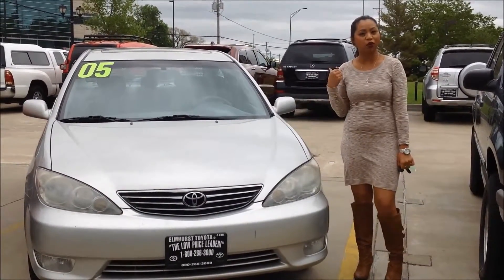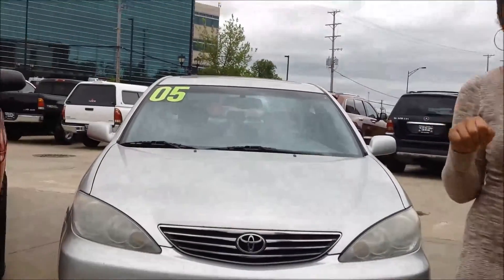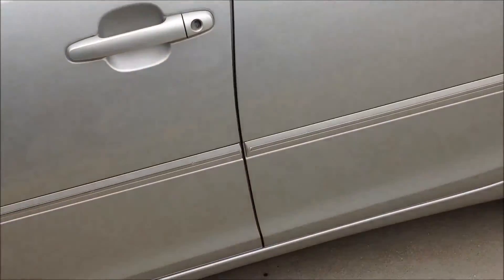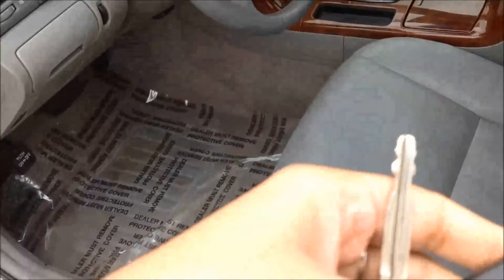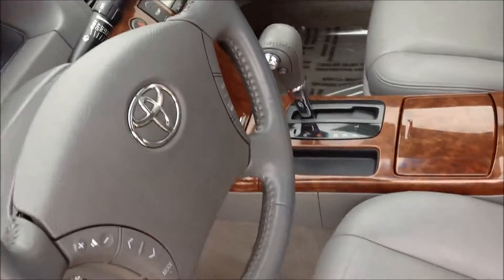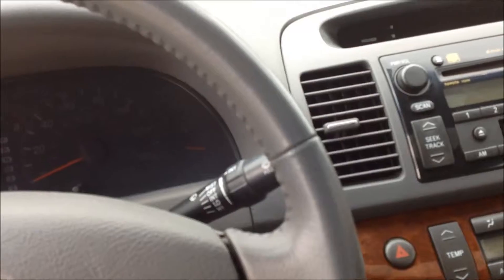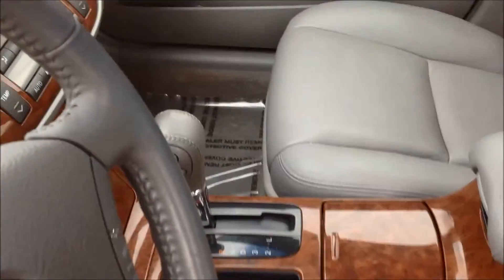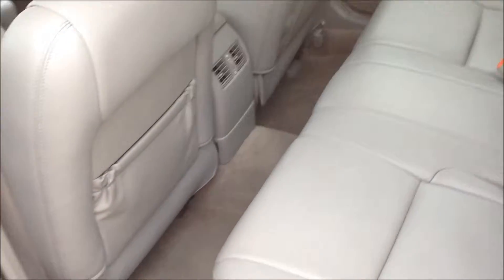2005 Toyota Camry at Elmhurst Illinois Toyota Dealer Elmhurst Toyota Scion with PJ